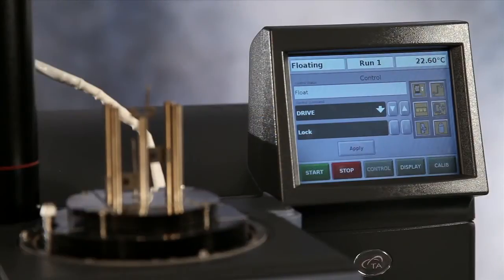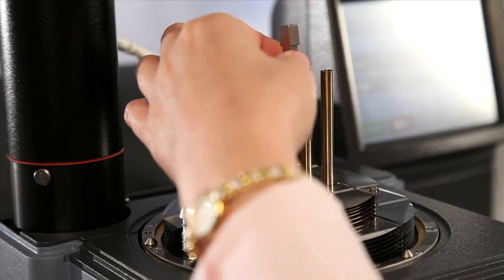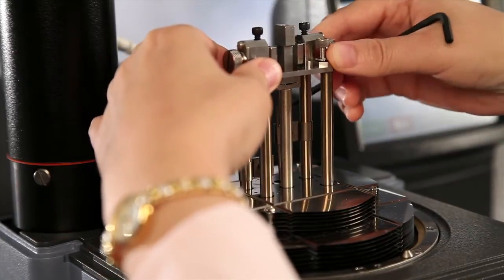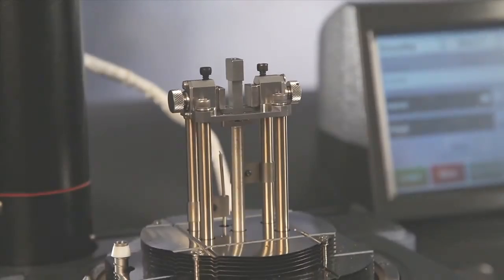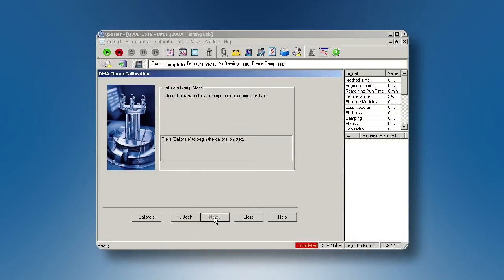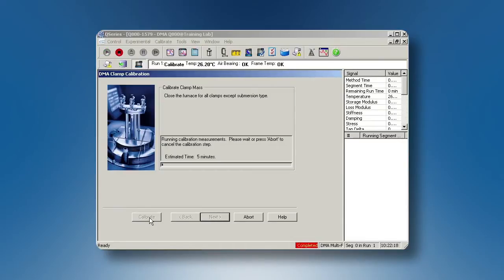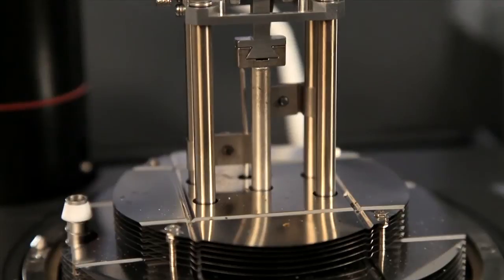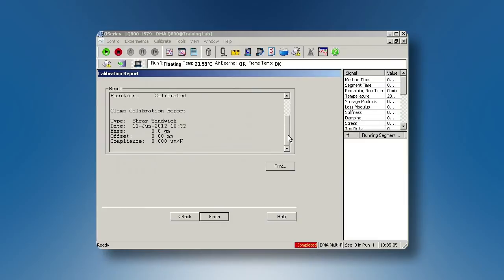Shear Sandwich Clamp - DMA Q800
This TA Tech Tip will show you how to install and calibrate the shear sandwich clamp for use with your DMA system.